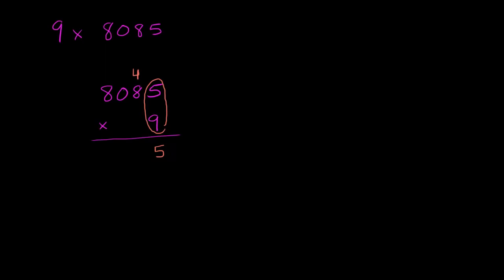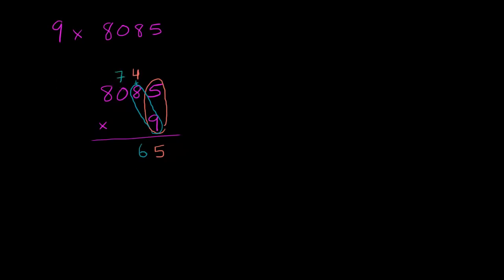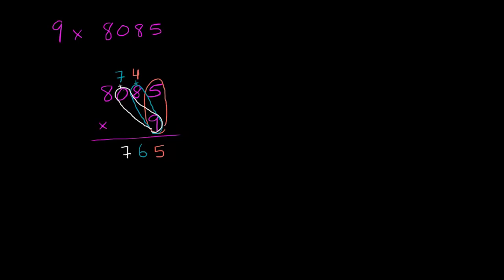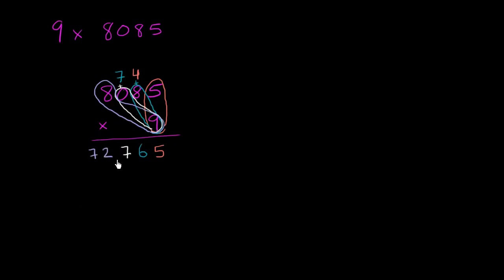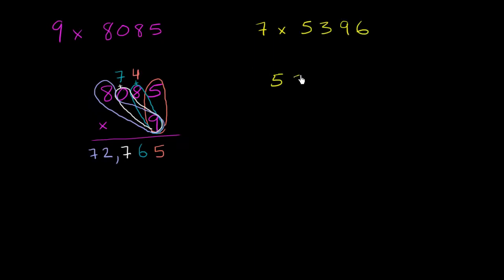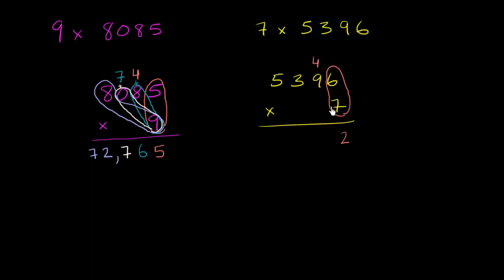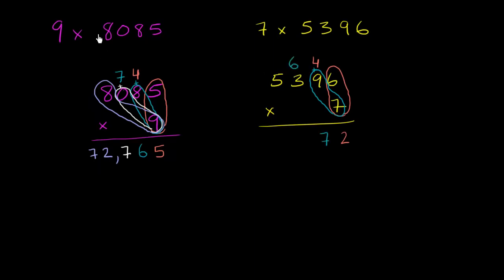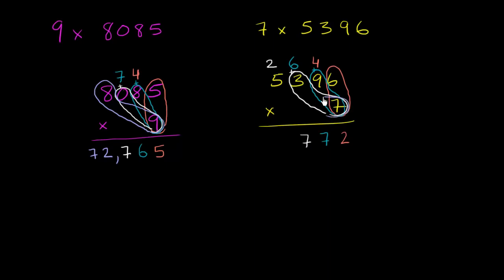Math Arithmetic - Multiplying 4 digit by 1 digit regrouping